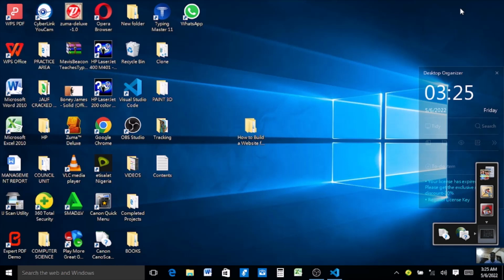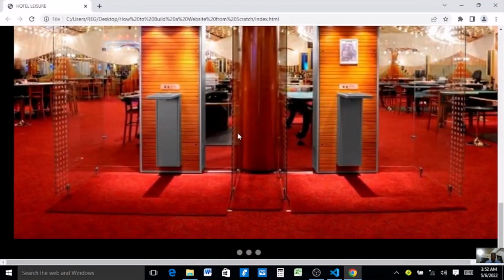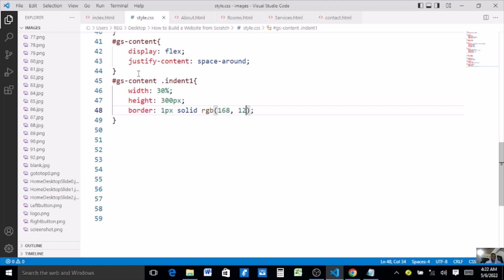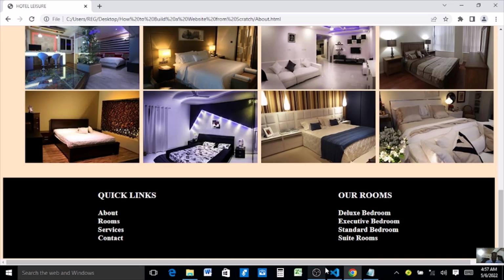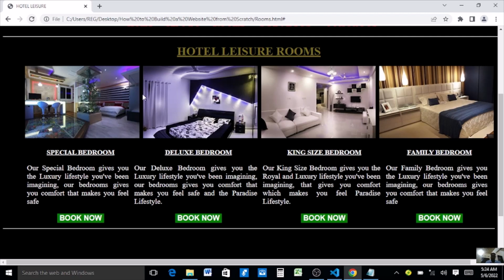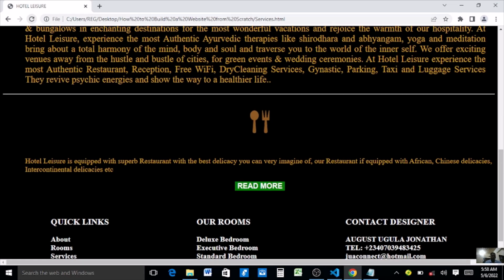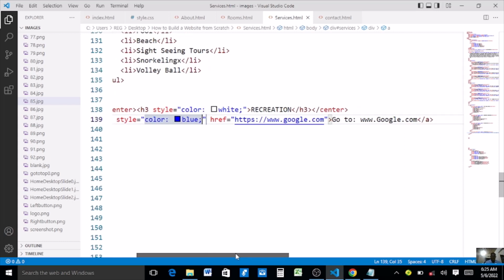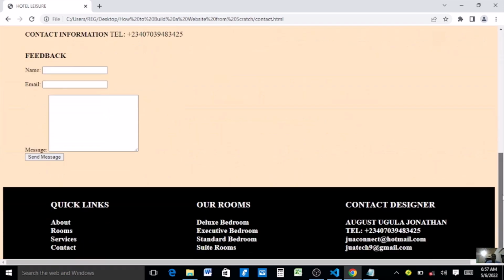WEBSITE DESIGNING - Learn How to Build a Website from Scratch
In this video, You will learn Website Designing and How to Build a Website from Scratch in a Practical Example.

Sure, you will learn more of HTML, CSS, and JavaScript Strategies that will boost you Web Designing Skills.